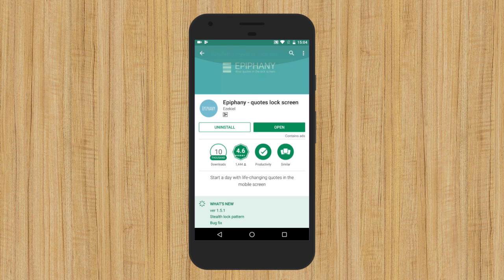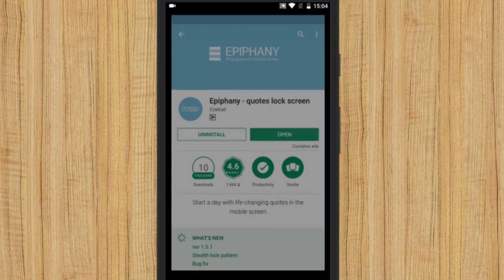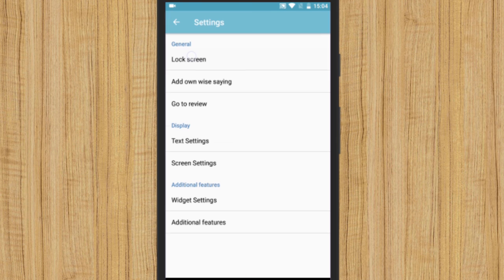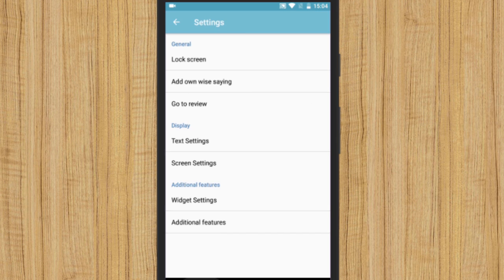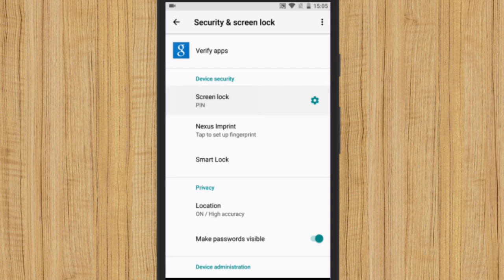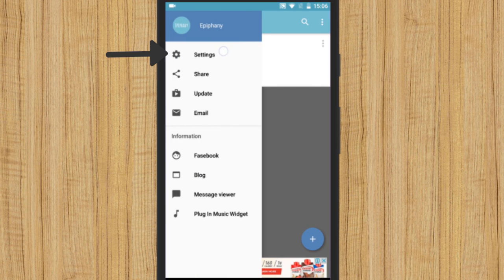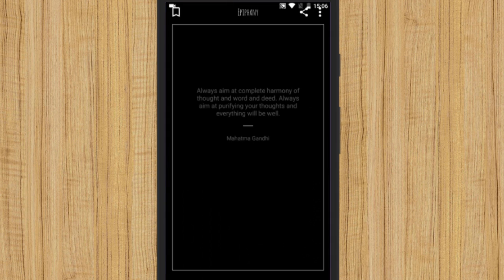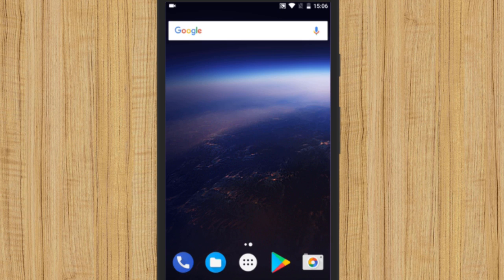How to see motivational quotes on Android lock screen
Once done, Open the App and straight way Go to its Settings. Now tap on the Option "Lock Screen" and here you will see the option "Enable wise saying screen" Check if this Option is ON or not. If not, turn this On.

Cool, After this we need disable the default Android Lock Screen. To do so, Go to Settings and tap on the security option. Now tap on Screen Lock and select None. Your current Screen Lock has been disabled.

Now we need to enable the Epiphany Lock Screen, So, Open the Epiphany App and Go to its settings. Tap on Lock Screen and then on Screen Lock Type. Choose a Screen Lock Type from here.

That's it. Now if you Press the power button to lock your phone and then unlock it, you will a motivational quote written on the lock screen. Cool, isn't it?

If you wish, you can change the text font, text size and text color from Text Settings of the App.